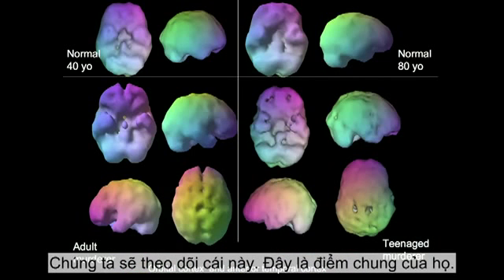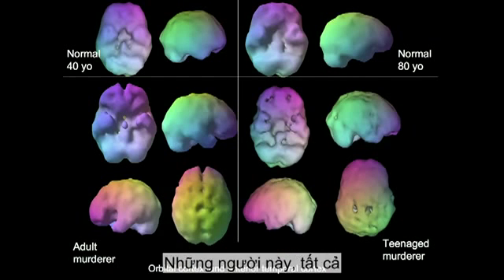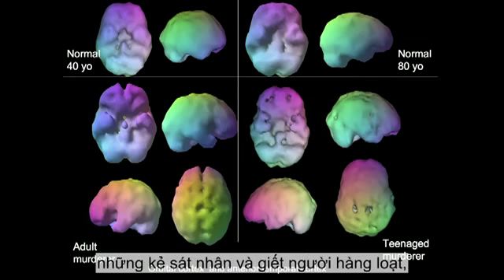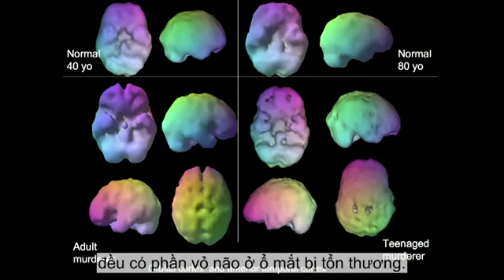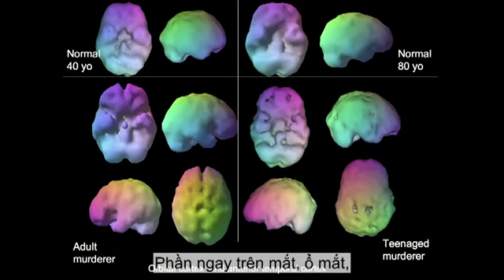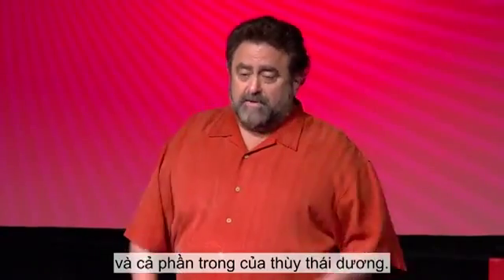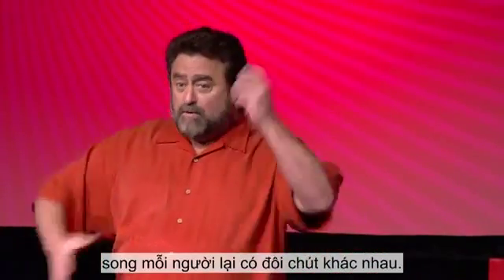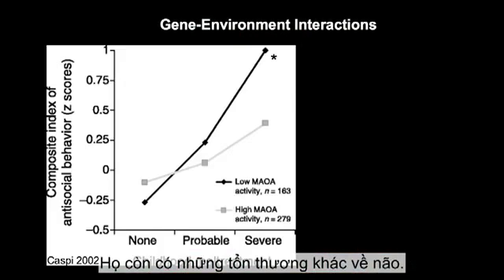Khám phá trí não kẻ giết người | Jim Fallon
Những kẻ giết người tâm thần là chủ đề cho nhiều chương trình TV hấp dẫn, nhưng điều gì dẫn họ tới đó? Nhà thần kinh học Jim Fallon nói rằng phương pháp chụp quét não và các phân tích về di truyền có thể phát hiện mớ dây dẫn kỳ quặc được nuôi dưỡng tự nhiên trong các tên sát nhân. Quá-lạ-để-hư-cấu, ông đã cho thấy những trường hợp tương tự khiến nghiên cứu của ông trở nên độc đáo kỳ lạ.